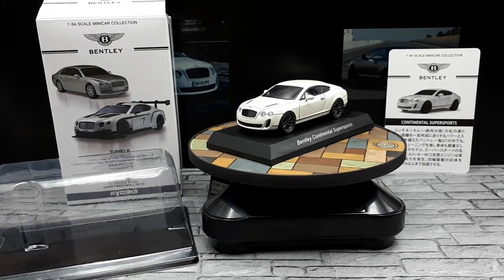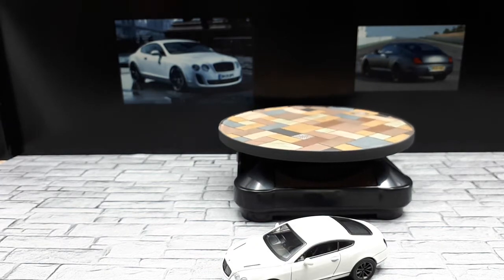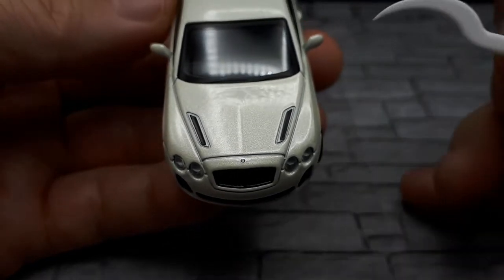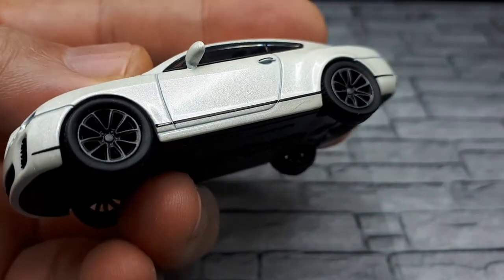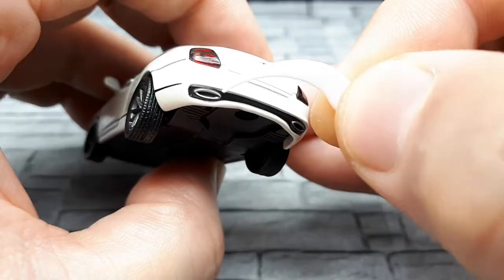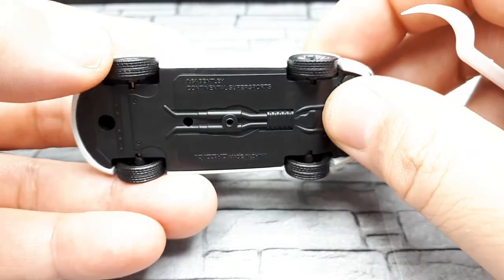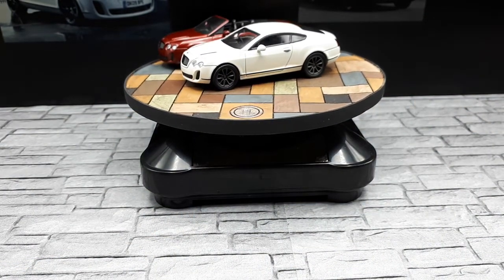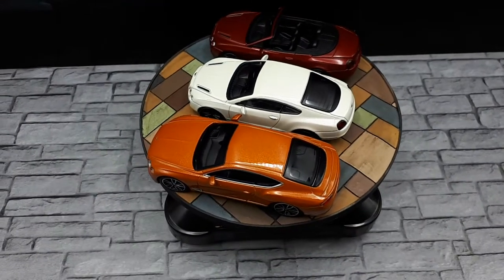1/64 Bentley Continental Supersports by Kyosho , diecast car model review